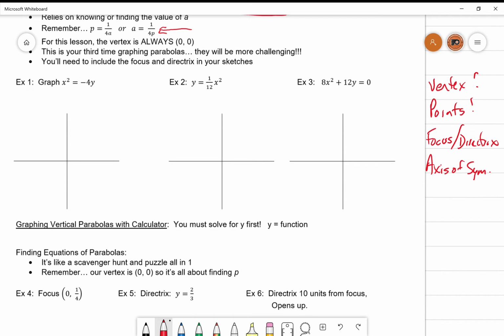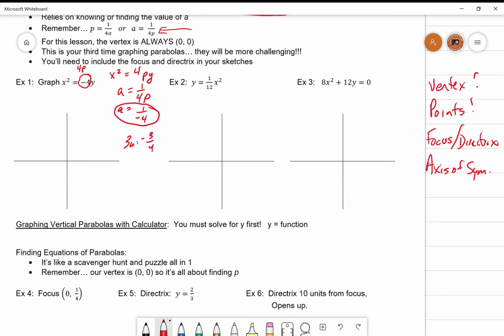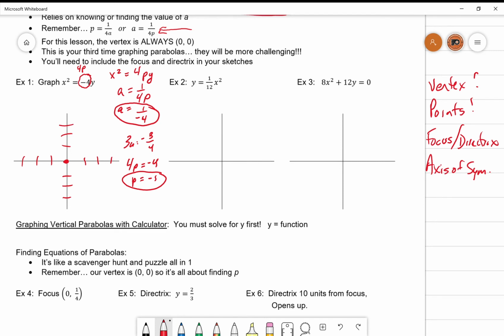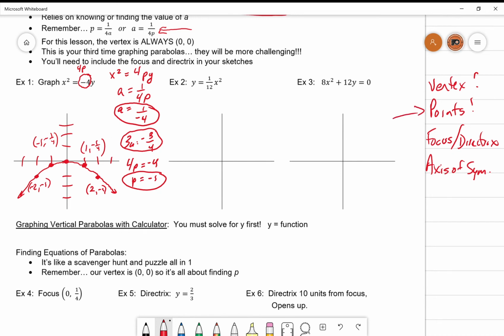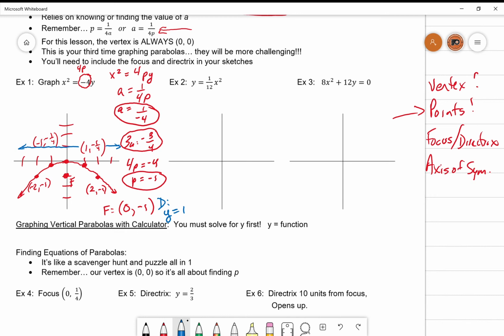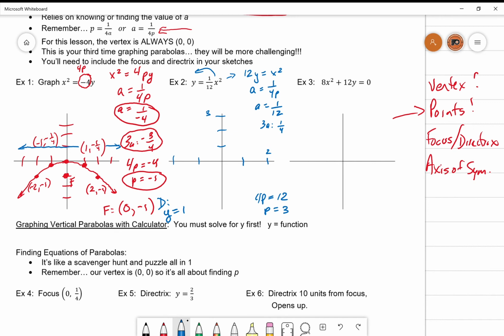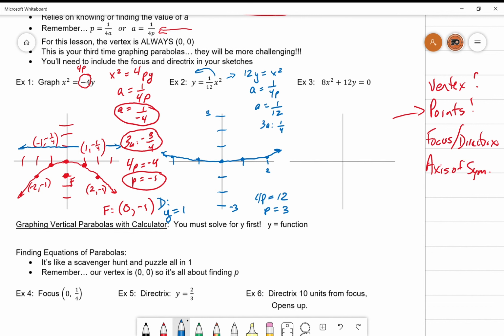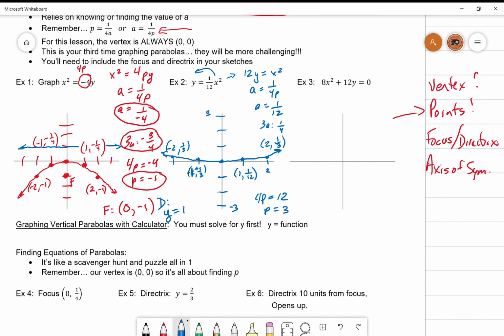Conics 11.1 Day 1 Video 2 of 4 Vertical Parabolas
In this video, we will tackle examples 1 and 2... walking through the steps to graph.